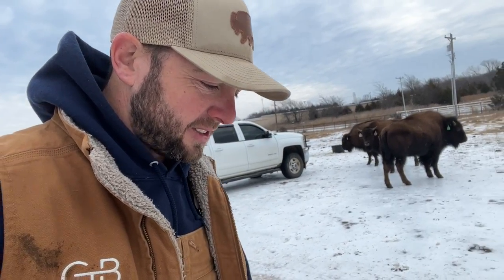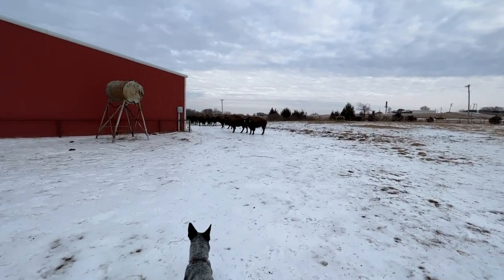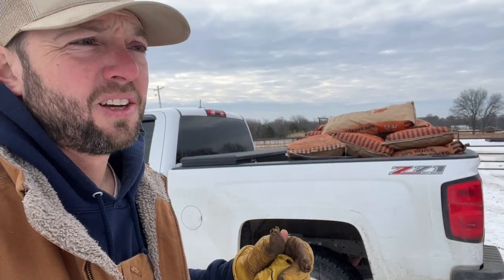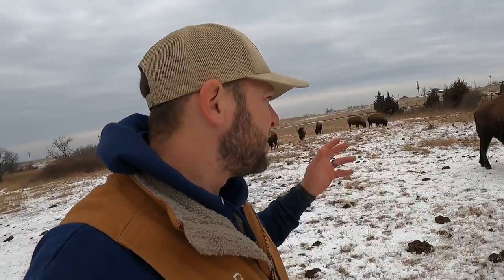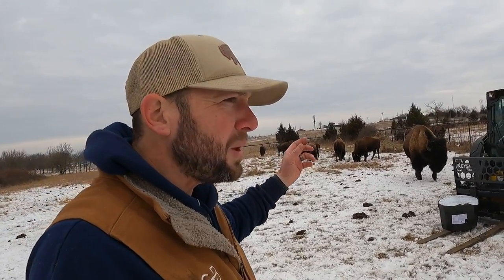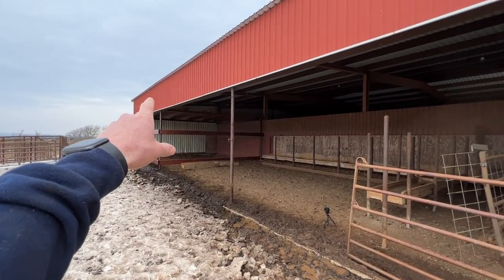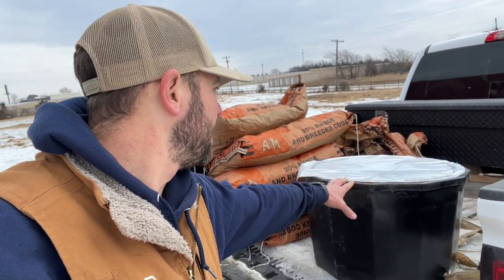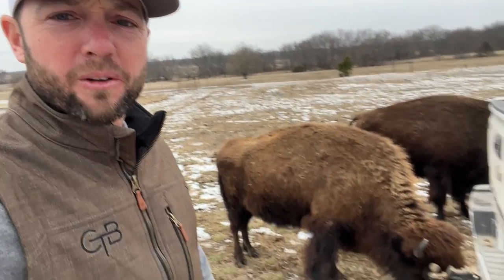This Isn't The Safest Way To Take Care of Them!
Jerky & Bison Apparel!!

GoPro 8

GoPro 9

dji Mavic Air:

Soundstripe Copyright codes:
MOKIDZ5YQZTCOYPF
LPMCUCSABCSDODJR